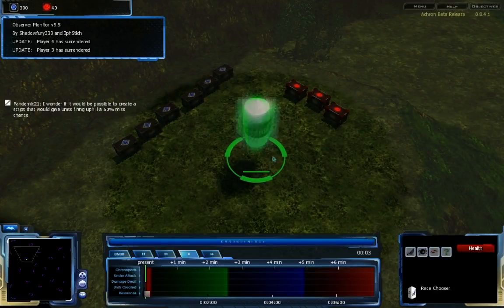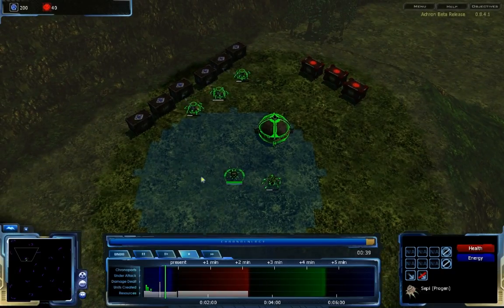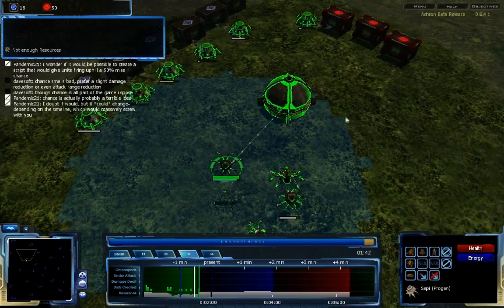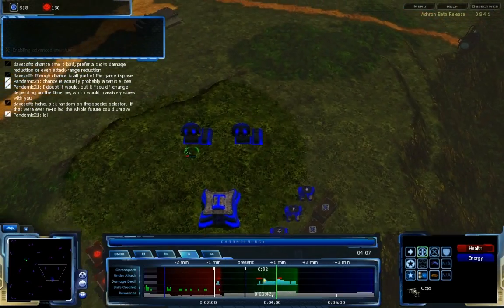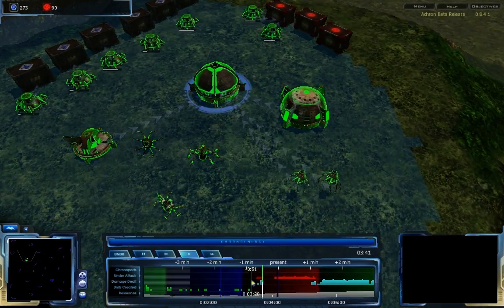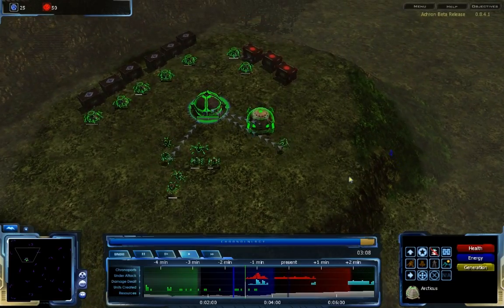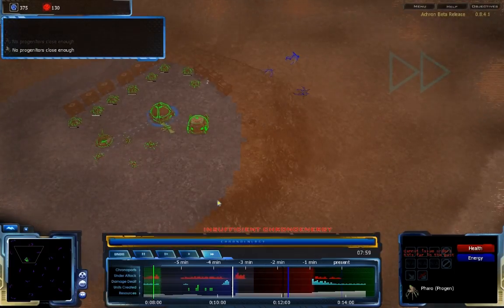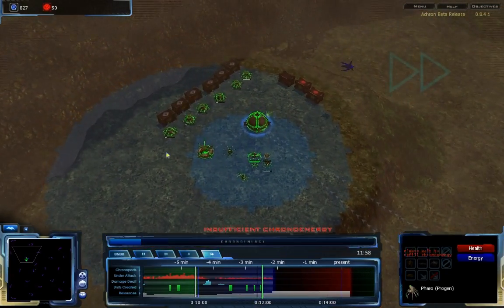HD Achron - 1v1 FPVOD: Shadowfury333(G) vs KingJohnVI(C) on Westwood Plateau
Here's a brand new map and an exciting game to go with it. This map is meant for large matches, but supports small ones as well, as this video excitingly demonstrates. Also, paradoxes, this video has got them. Be there or be in temporal flux.

Shadowfury333 (Grekim) vs. KingJohnVI (CESO)
Map: Westwood Plateau